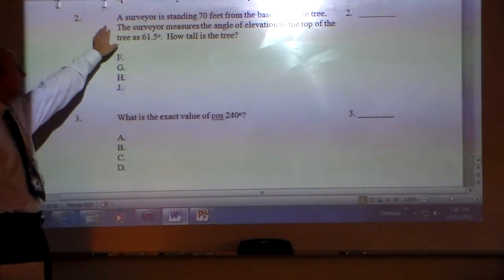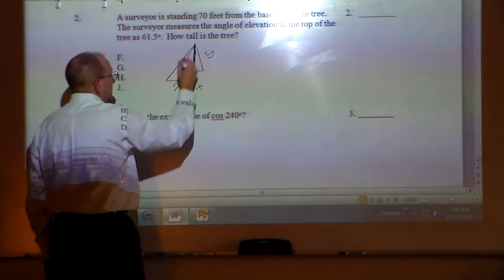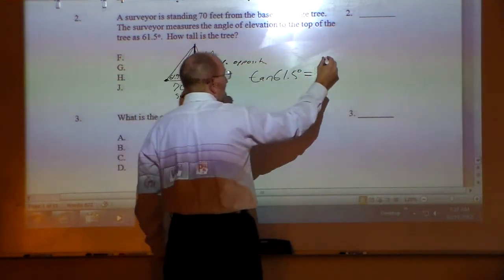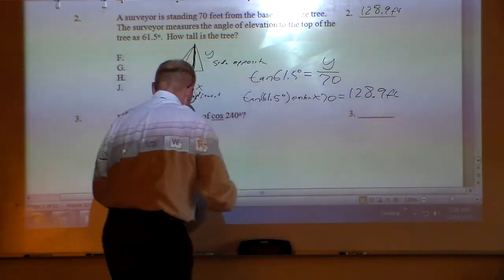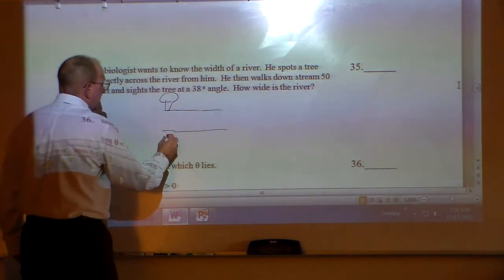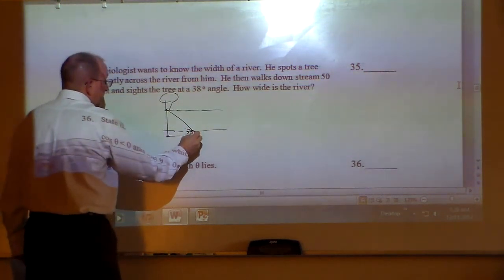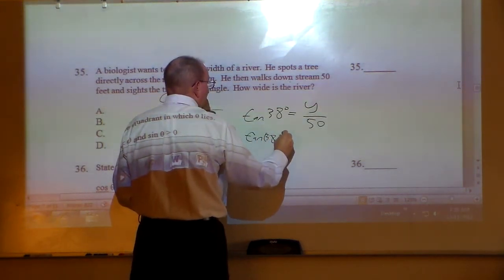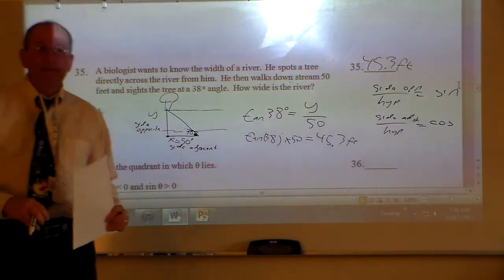Final Review Application of RT Triangles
Problem 2 & 35 Find the hieght of a tree when you are 70 feet awan looking up at an angle of 61.5 degrees.  Then find the width of a river if you walk 50 feet and look back at a 38 degree angle.